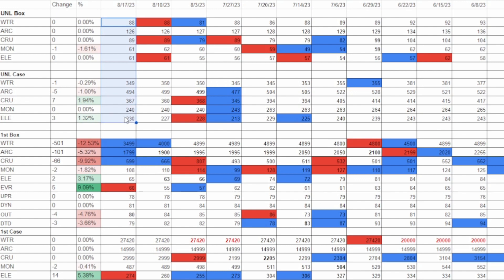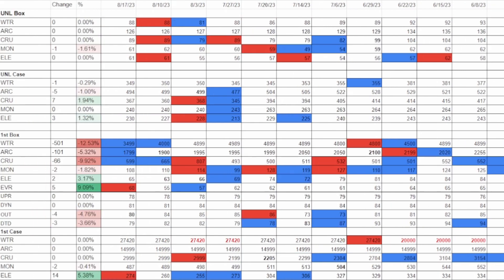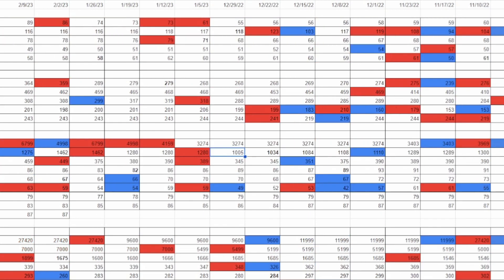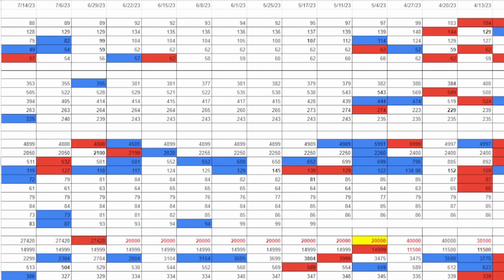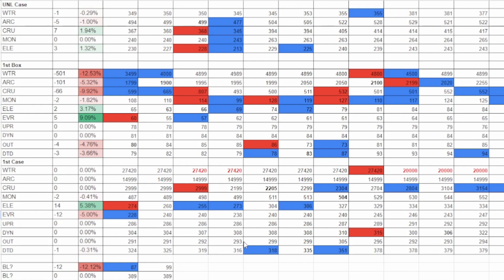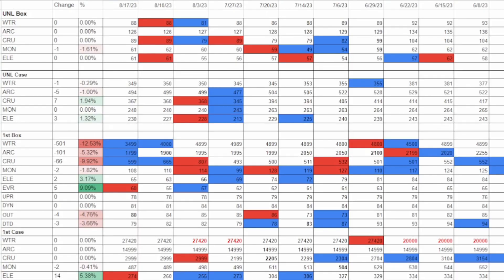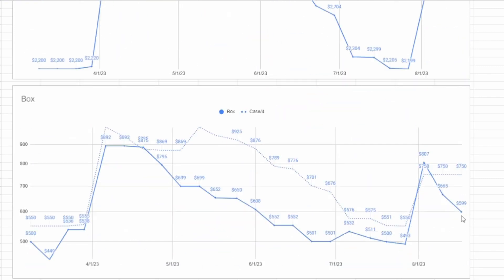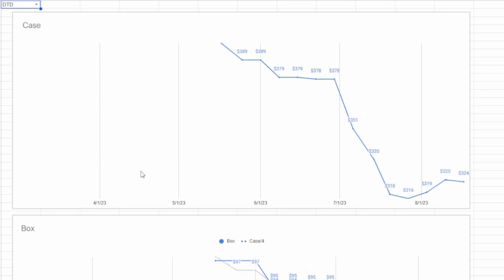Frosty First Ed - Market Update